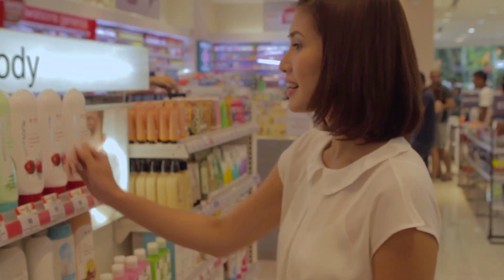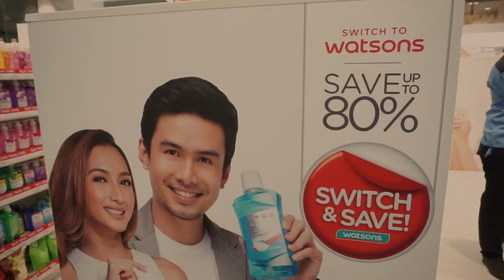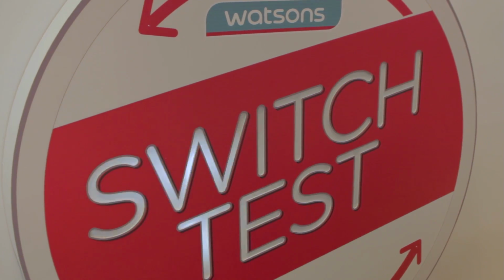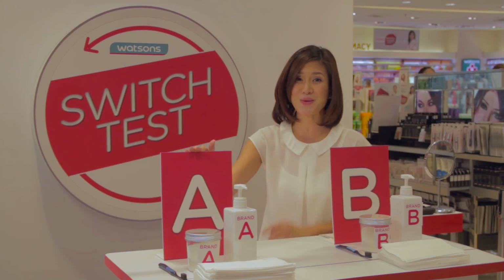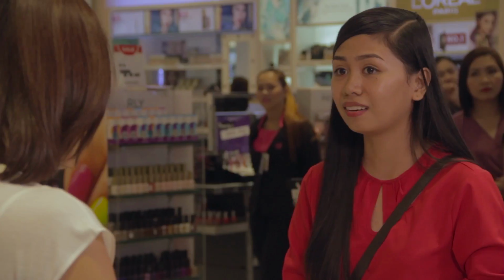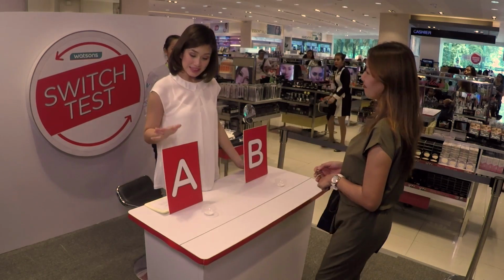Watsons Label Switch Test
Our shoppers took the Switch Test to compare Watsons label products with the leading brands'. Watch this to see what they found out!

Switch & Save today, and tell us what you love about the Watsons label in the comment section!